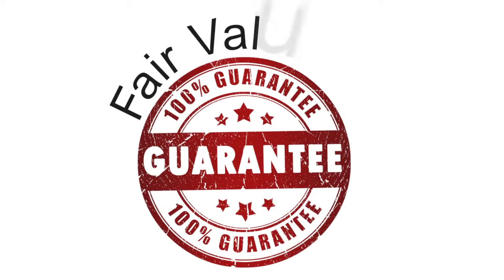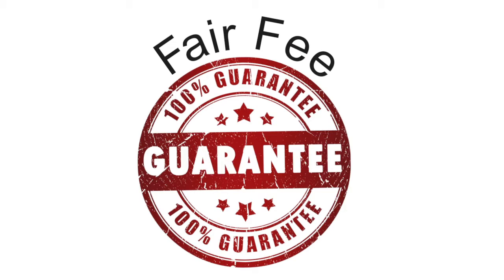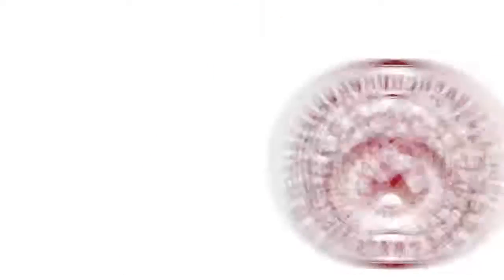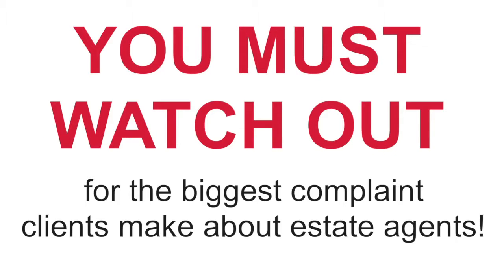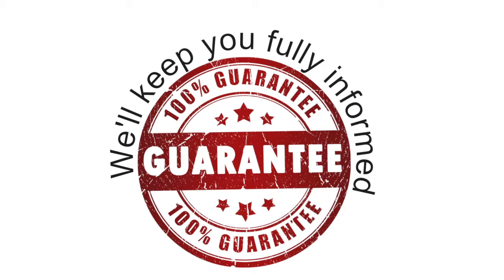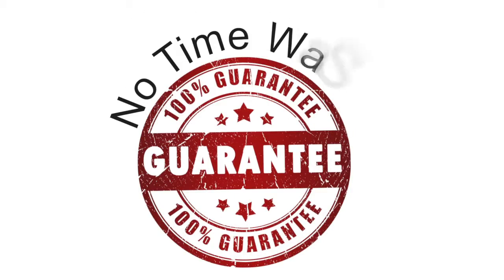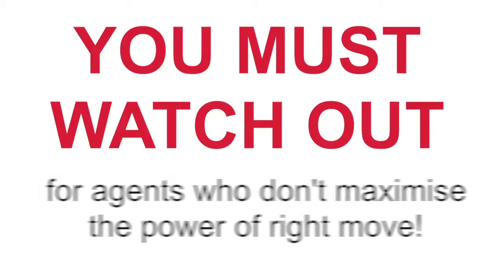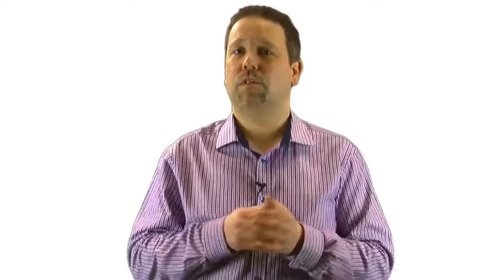The 7 Things YOU MUST KNOW before putting your house onto the market for sale